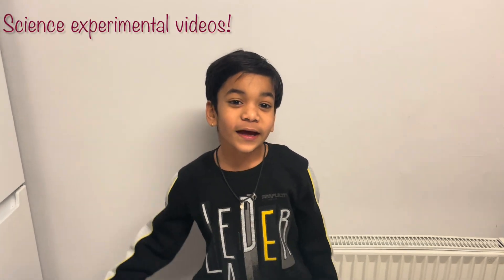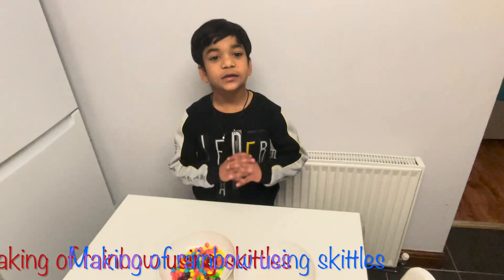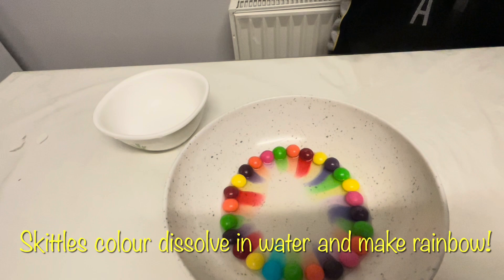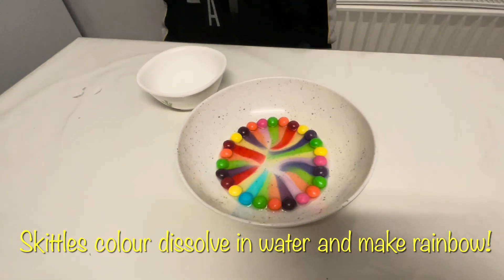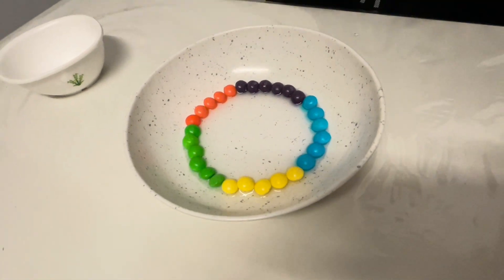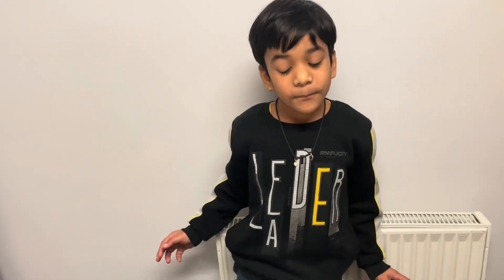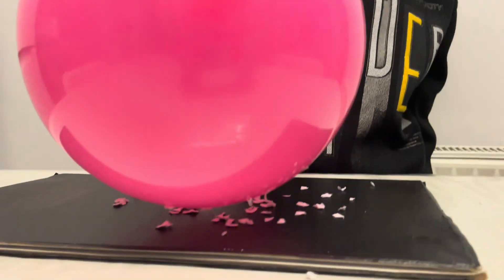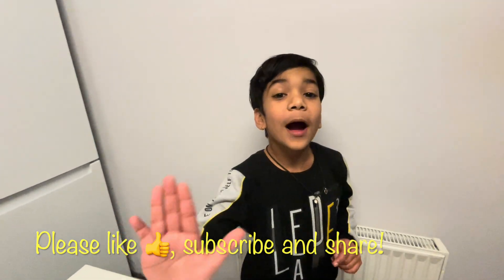Science experiments by Atharv | Easy experiments | Fun experiments | Yt virals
Hello friends, This is scientific and easy fun experiment for everyone!

Science experiments by Atharv
Easy experiments
Fun experiments
Amazing experiments